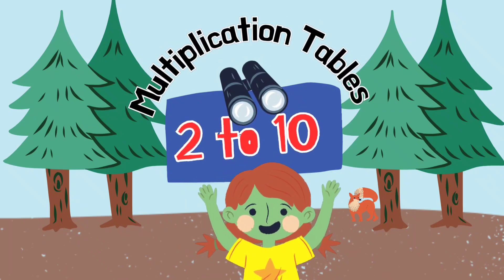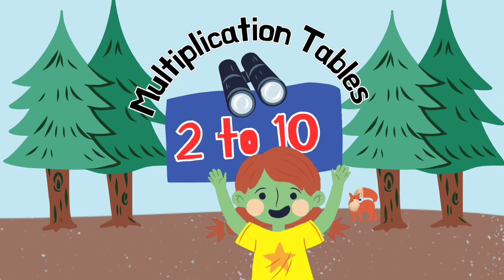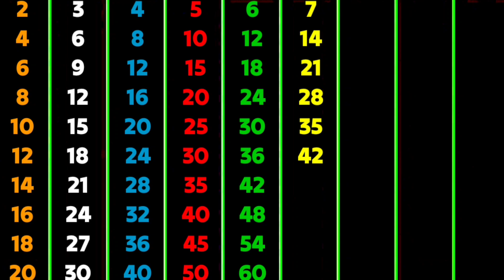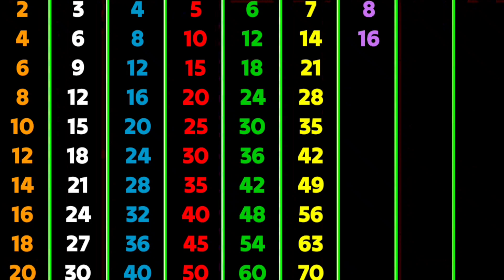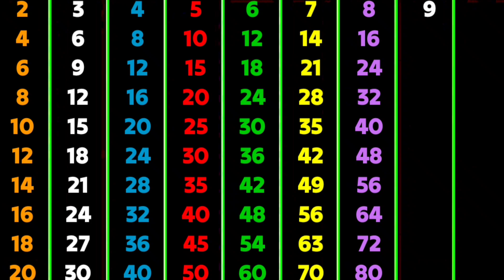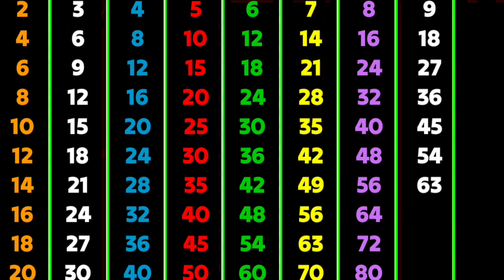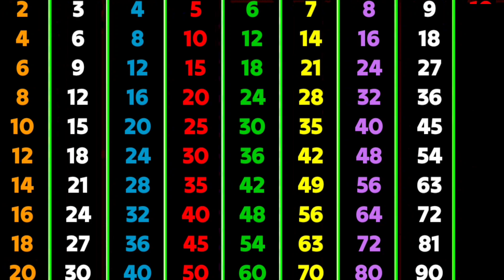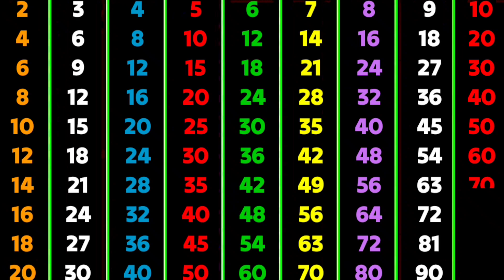Tables 2 to 10 For Kids | Multiplication Tables From 2 to 10 In English | Tables Song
Content Covered:

Welcome to "Multiplication Magic," where numbers come to life and learning math is fun! Join us on an exciting adventure as we dive into the world of multiplication tables from 2 to 10.

In this colorful and engaging video, kids will embark on a journey filled with animated characters, catchy songs, and interactive activities that make learning multiplication tables a breeze.

Get ready to meet our friendly numbers as they demonstrate how to multiply from 2 all the way up to 10. From counting groups of objects to solving multiplication problems with ease, children will develop a solid foundation in multiplication while having a blast!

With fun visuals and simple explanations, this video is perfect for kids of all ages who are eager to master their multiplication tables.